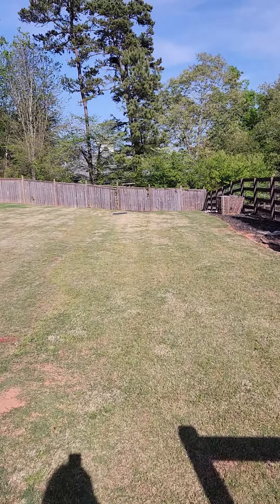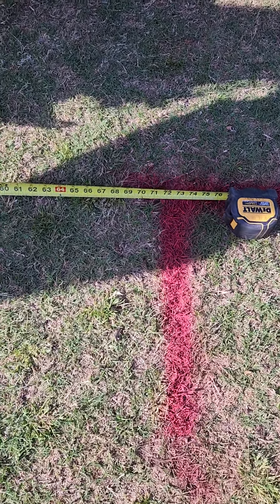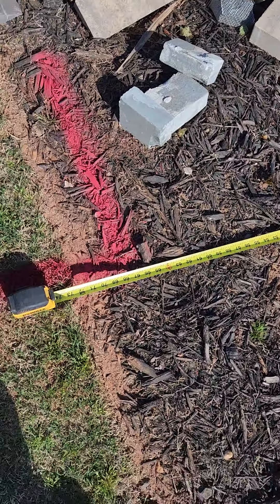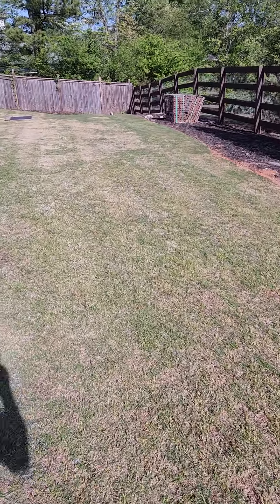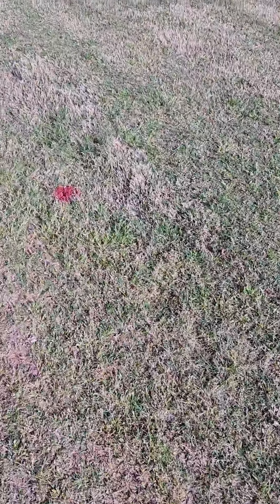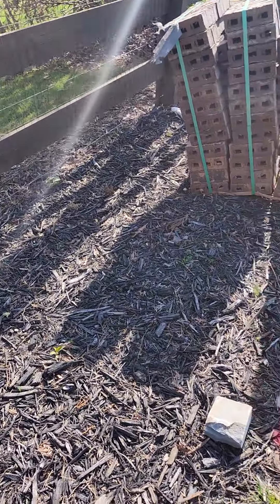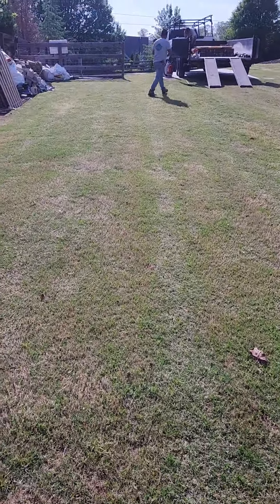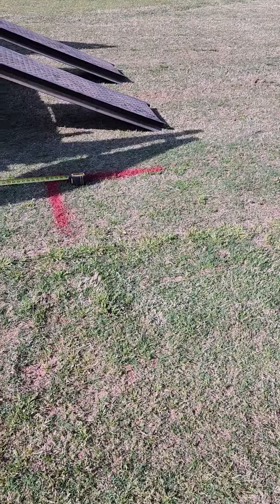batting cage lay out 04/15/2024